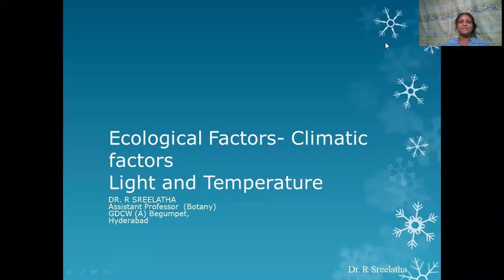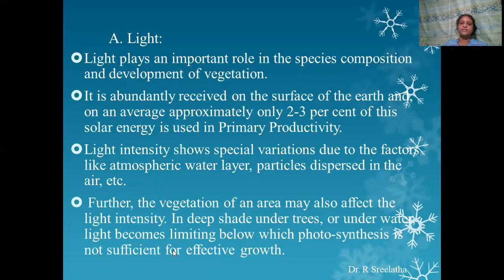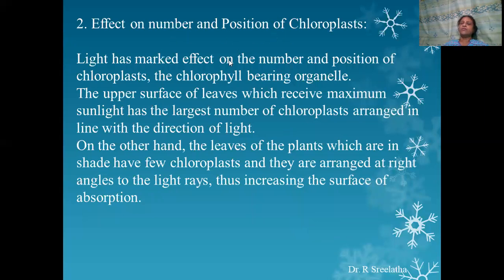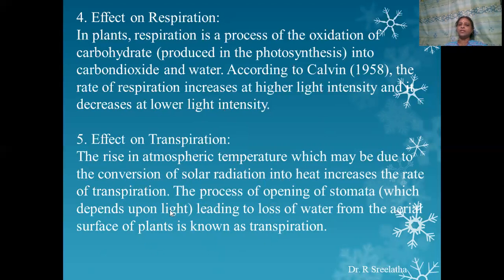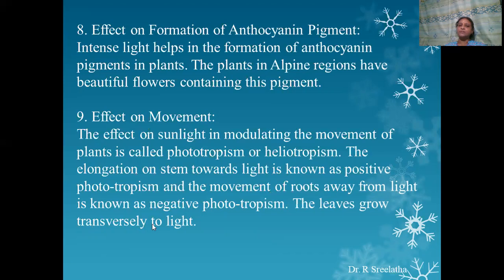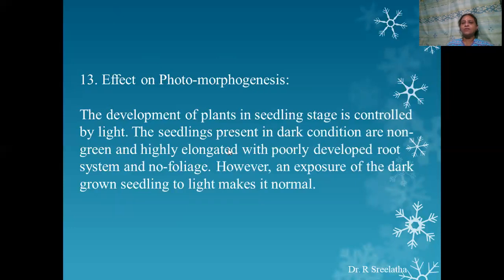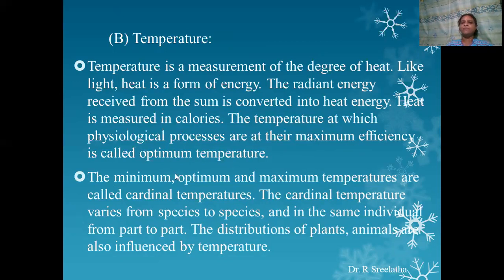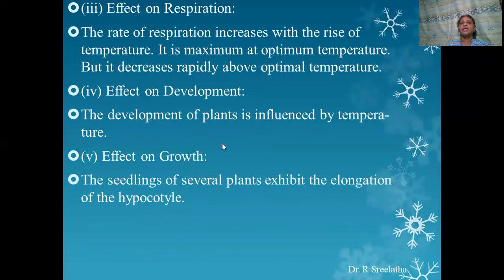Ecological Factors Climatic Factors